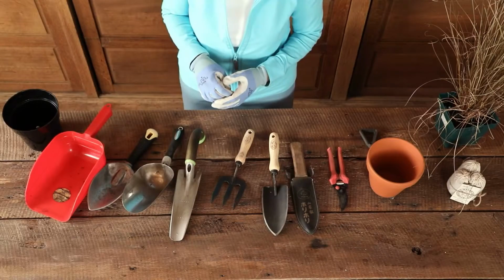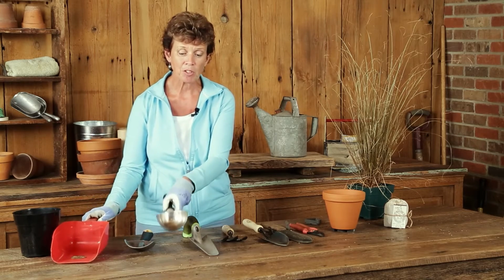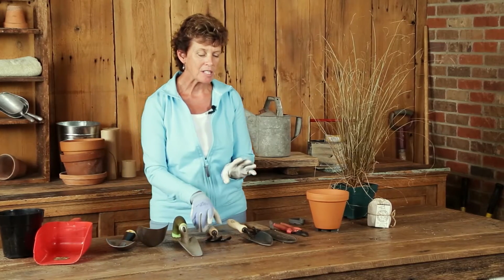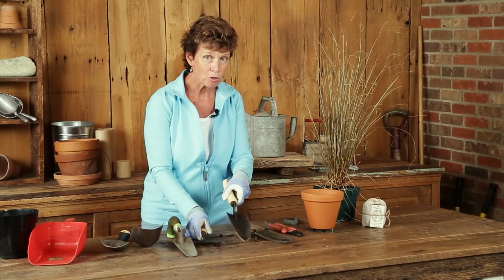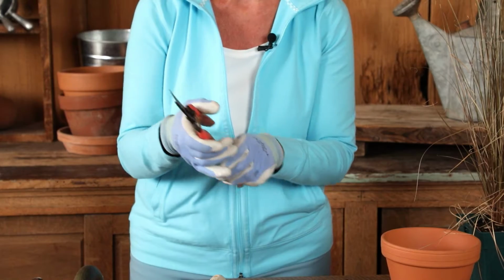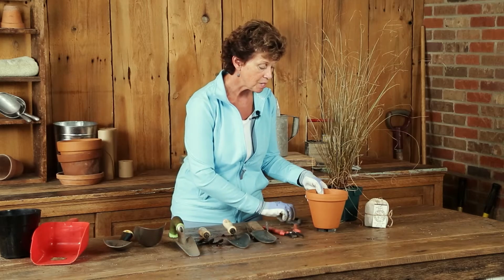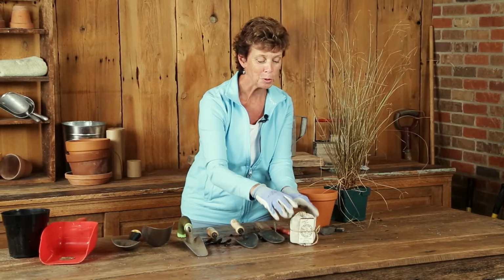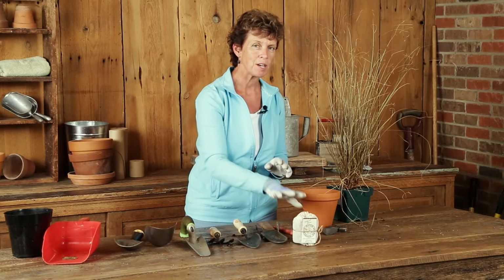Favorite tools for container gardening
Expert Karen Chapman shows her recommended tools for success when growing beautiful container gardens.

Felco F-2 Classic Manual Hand Pruner
Rose Home Fashion Solid Pine Wood Plant Stand
TACKLIFE 6 Piece Stainless Steel Heavy Duty Garden Tools Set